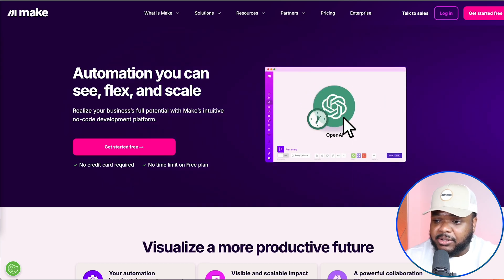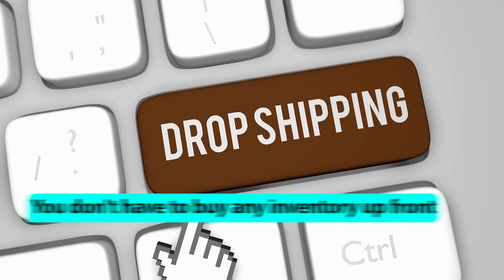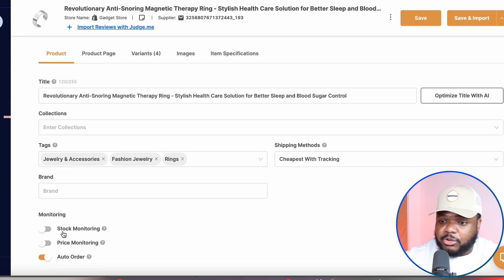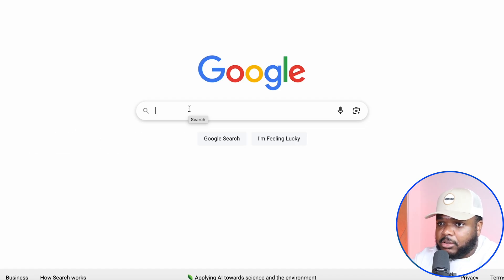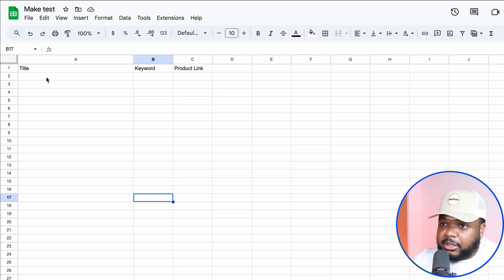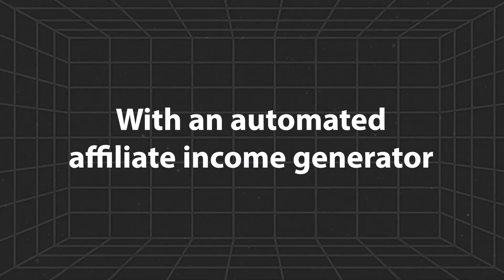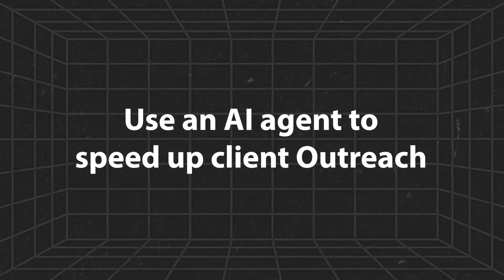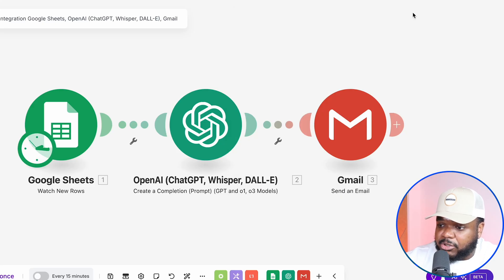3 Ways to Build an AI Agent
In this video, I'm going to share how to start a side hustle in 3 simple ways that I have personally used myself with AI Agents.

The information in this video is based on my OWN personal experience and opinion and before attempting any online business you need to consult a professional as it is always a RISK. My intention is NOT for you to start a business but instead for you to EDUCATE yourself ALWAYS consult a PROFESSIONAL to assist you to avoid any unnecessary financial loss.